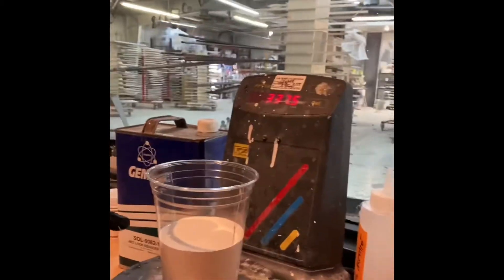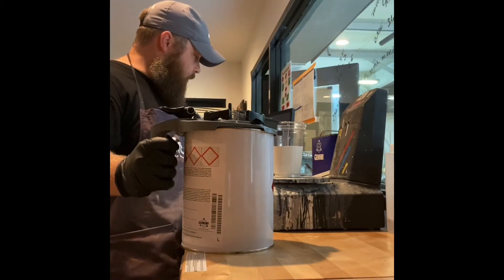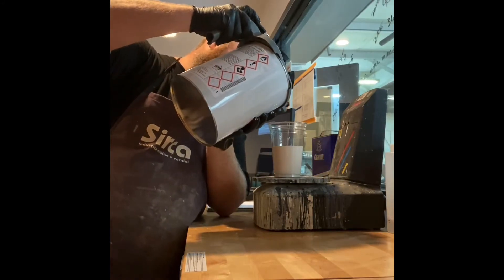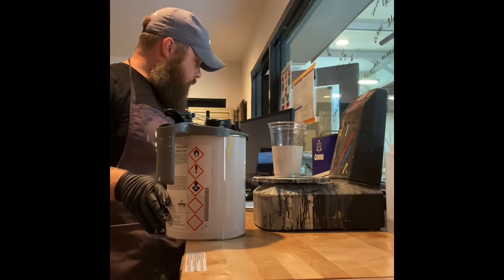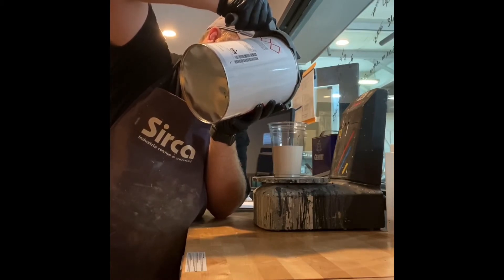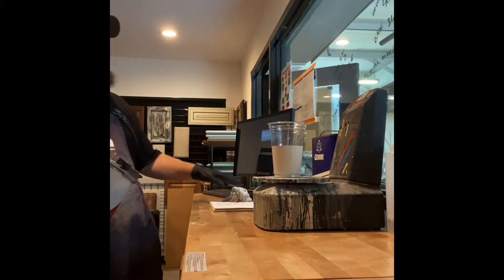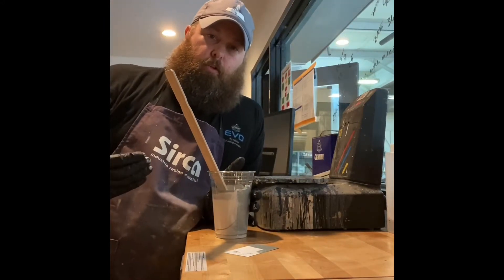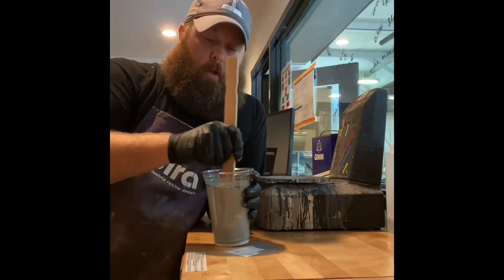Sirca Paints Custom Color Mixing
Sirca Paints is an Italian coatings company specializing is 2K Polyurethane wood coating. Here is a video of how we make custom colors utilizing a scale and measuring everything in grams